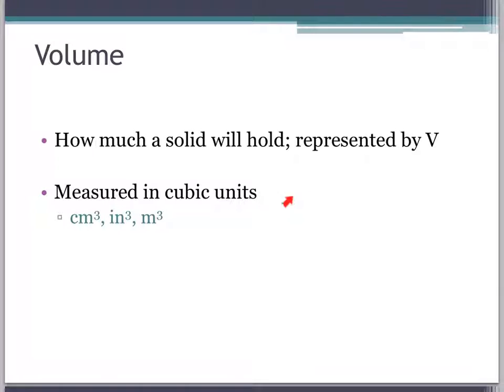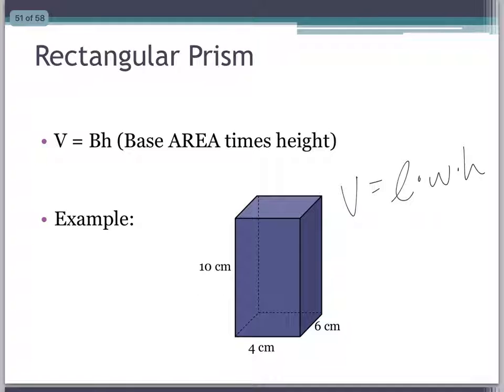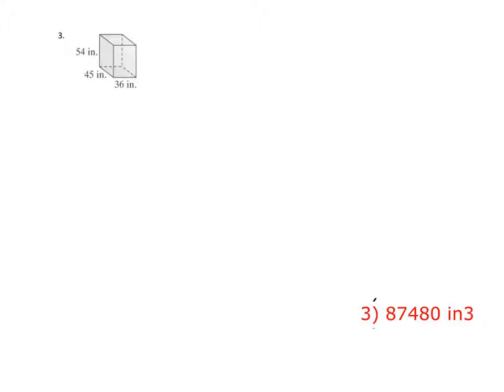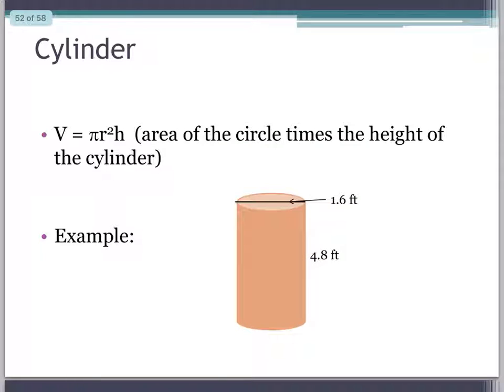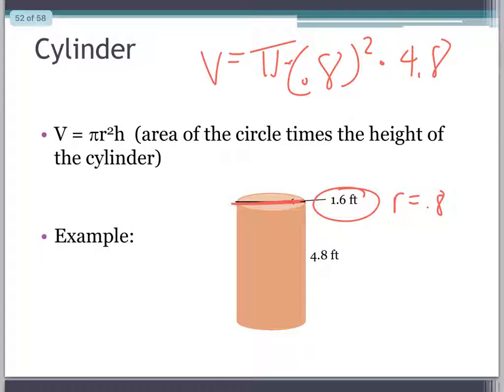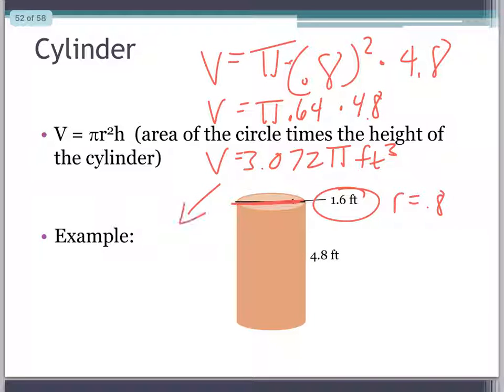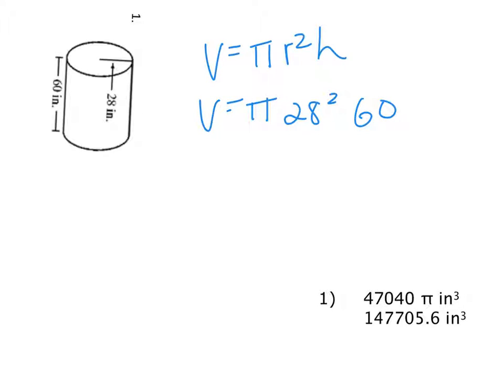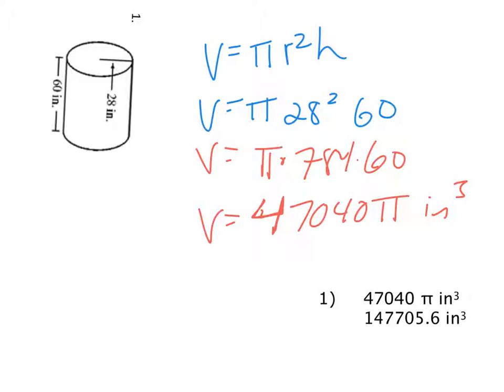pa f4 u3 vocab part 3